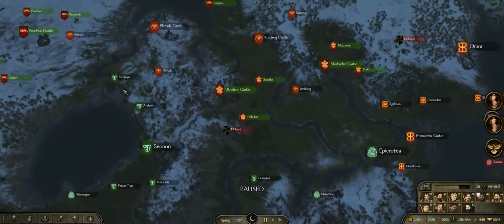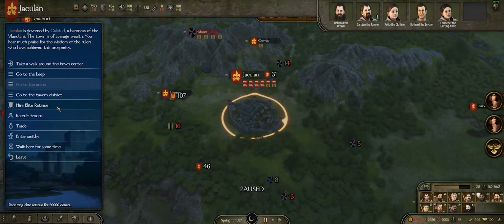Mount & Blade II: Bannerlord - Mods - I AM THE LORD OF HELLFIRE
Want to see my review score for games I've played? Sometimes I even explain why using words!